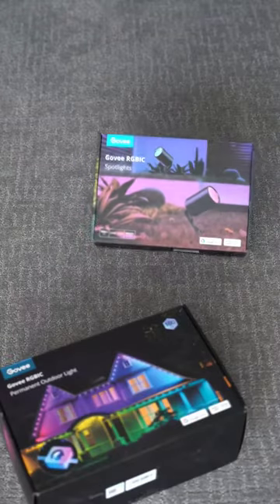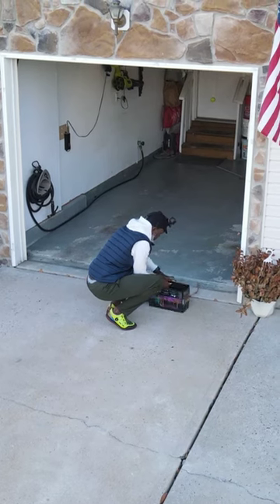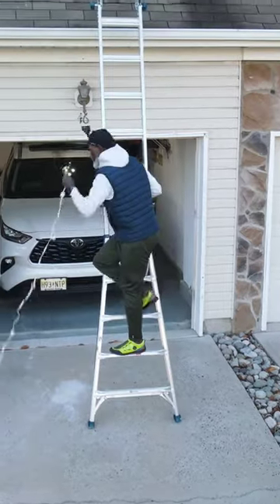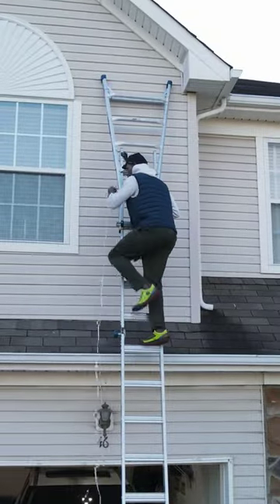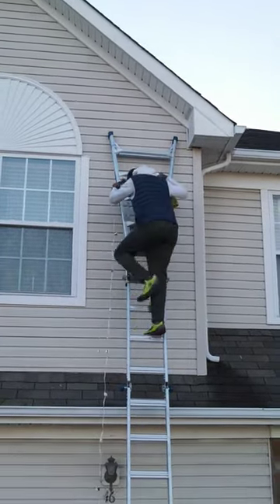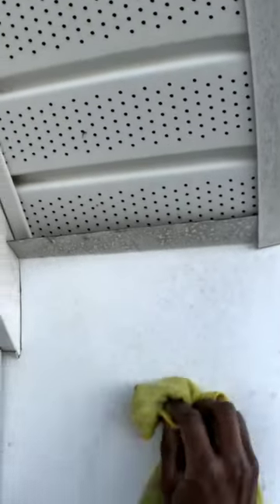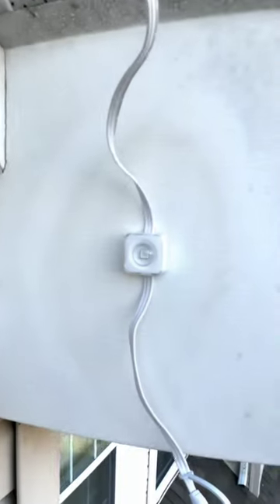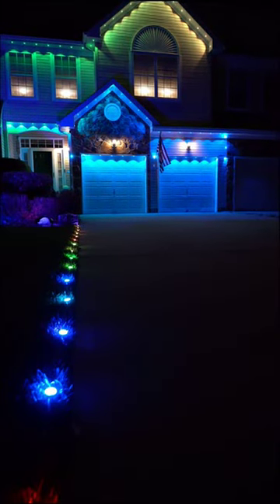Govee Permanent Outdoor Lights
installing Govee flood light permanent outdoor lights and ground lights